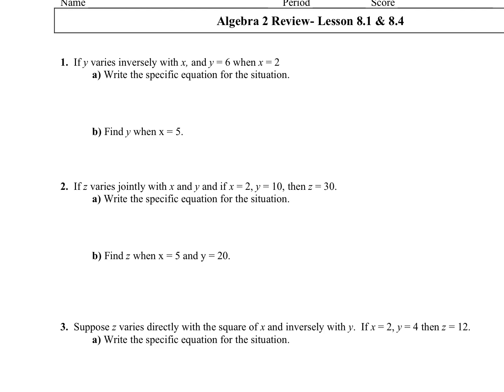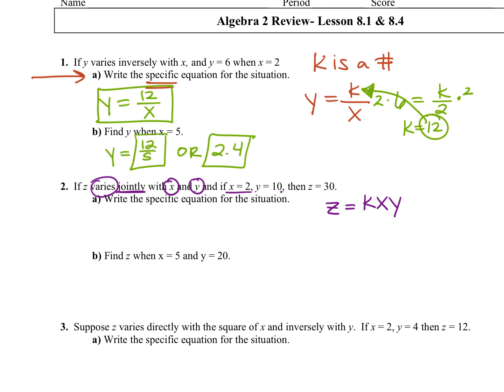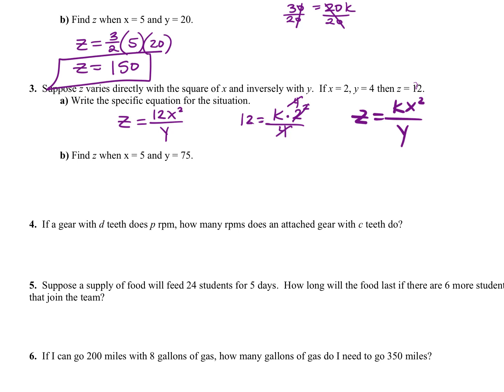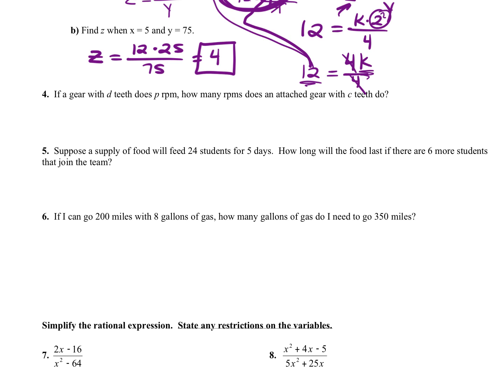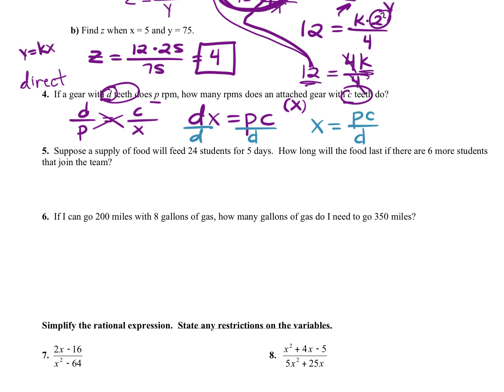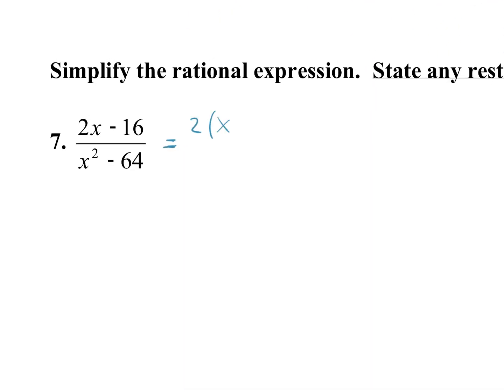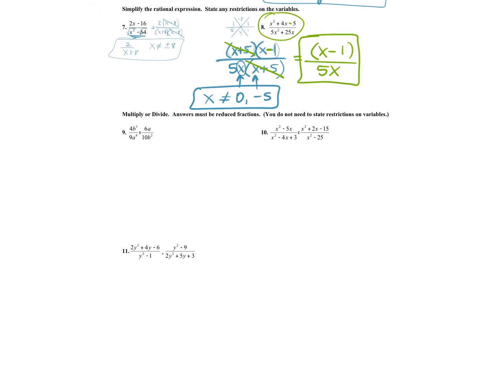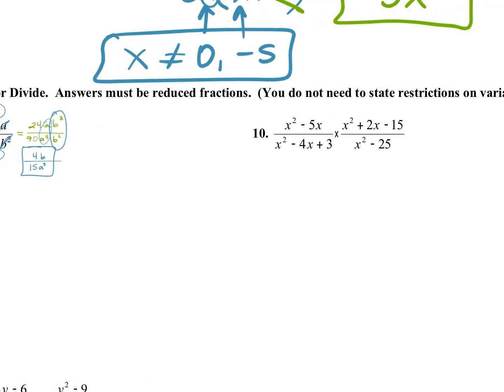A2 rev 8.1 & 8.4